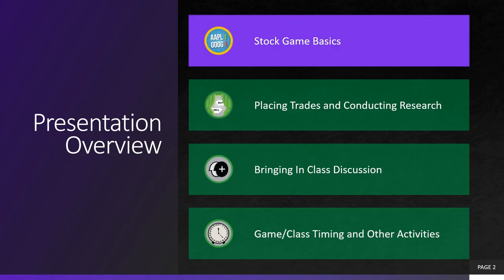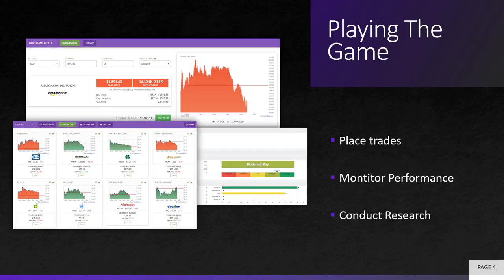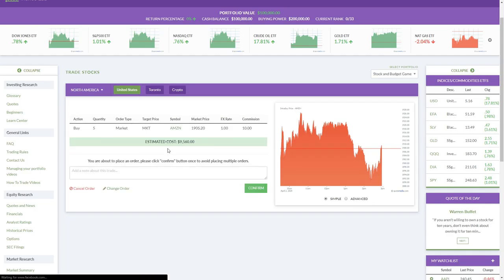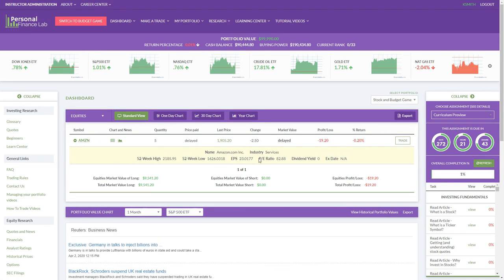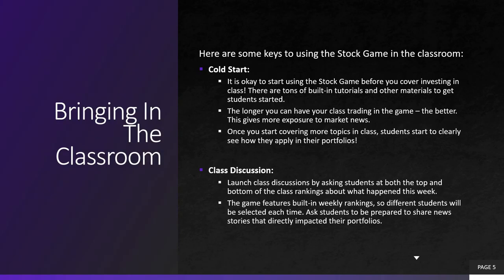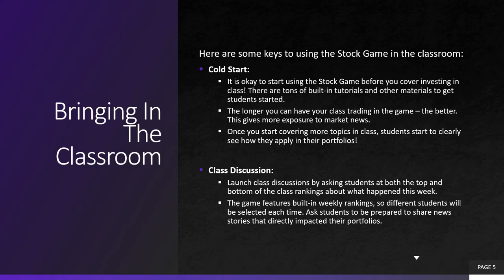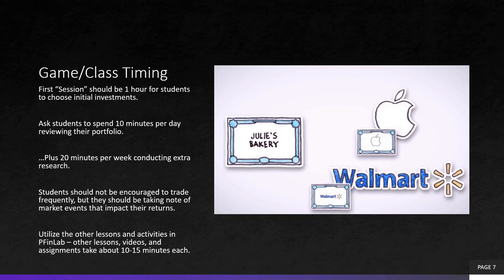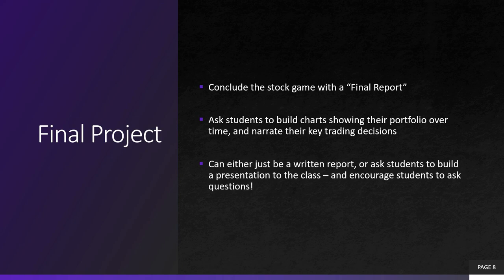Personal Finance Lab Using The Stock Game In Class